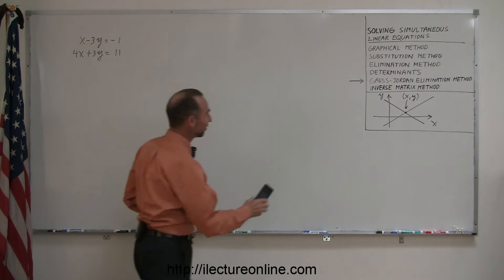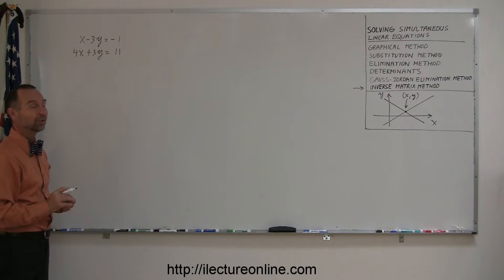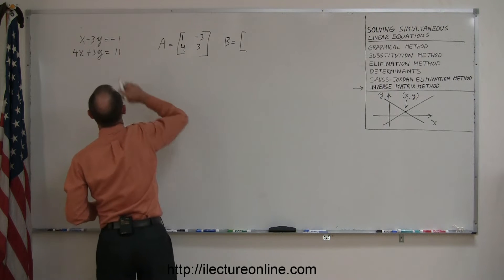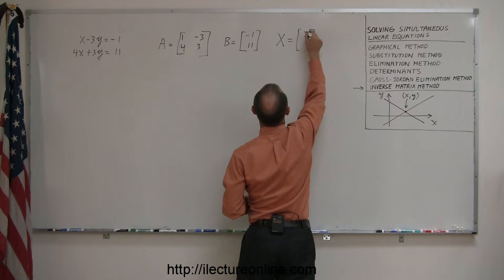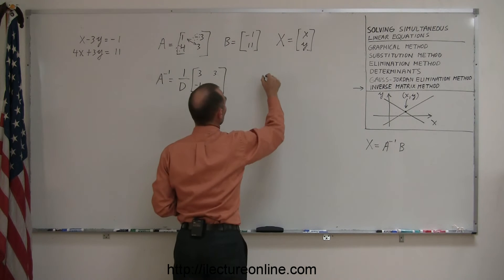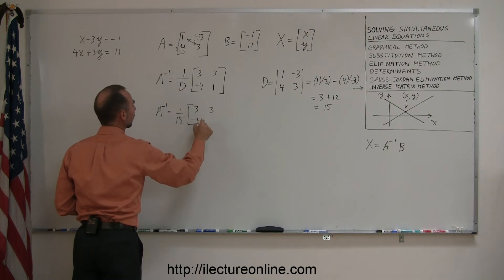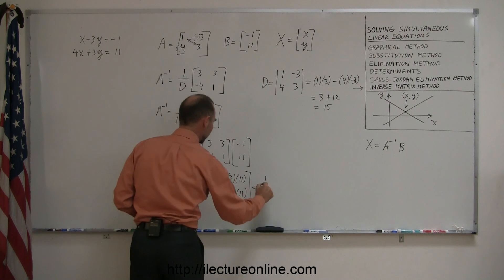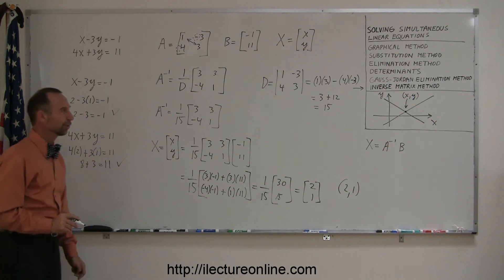Algebra - Solving Linear Equations by Inverse Matrix Method 1/2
In this lecture series I'll show you how to solve for multiple variables simultaneously using the technique called: the Inverse Matrix Method

Problem Text:
x - 3y = -1
4x + 3y = 11